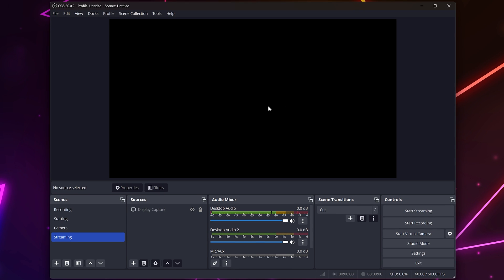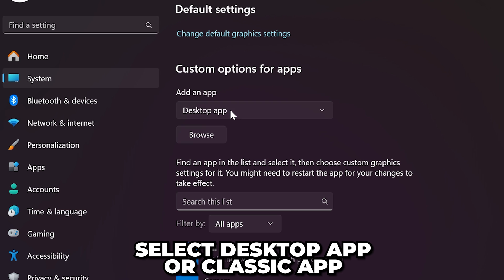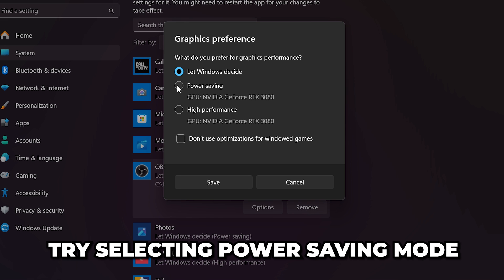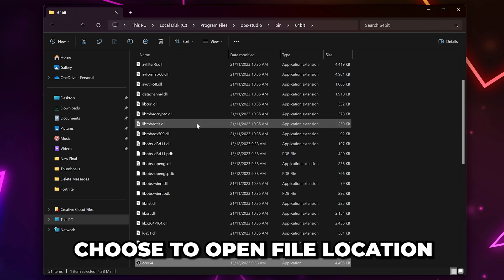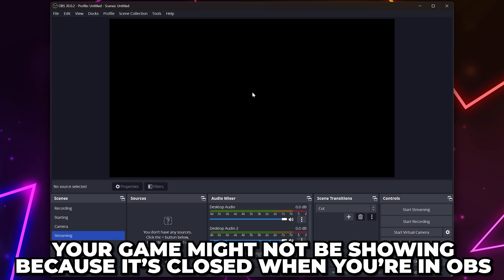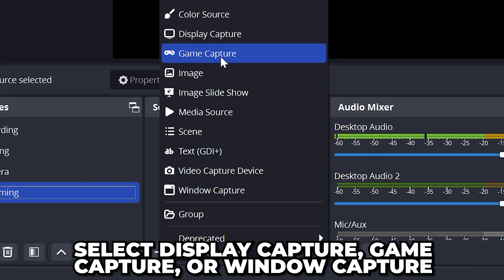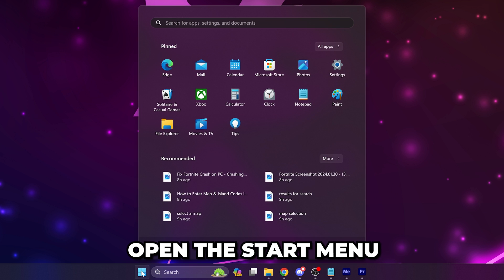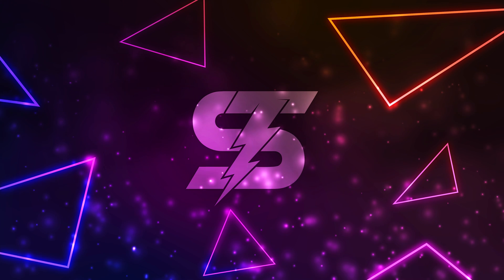Fix OBS Black Screen 2024 - OBS Studio Game Capture & Display Capture Solved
In this video I show you how to fix OBS black screen issues, typically seen when using game capture or display capture sources. The black screen error can be due to multiple different reasons, meaning there a numerous possible ways to solve the issue.

One of the more common reasons why you might be getting a black screen in OBS Studio is due to the graphic settings being wrong. Depending on your PC you may need to set OBS to be run using the power saving method or the high performance option. You can select which is used through the Windows graphics settings. This will only affect OBS Studio if the power-saving and high performance options are different. In some cases, your GPU may be used for both options.

Another solution is to try using a different capture method. For example, if you are getting the black screen issue with game capture then you can try using display capture instead. Similarly, you can use game capture instead of game capture if needed. You can also use Window capture ot capture an application, which is useful if you're getting the black screen error when trying to record or stream gameplay.

You may also see the OBS black screen issue if you're using game capture and your game is minimized. Typically, the game needs to be open for it to be shown inside of OBS. If this is the case you will see a black screen when in OBS, however, this will be fixed when you tab back into the game.

Another way to fix OBS studio black screen issues is to ensure that your capture source is filling up the screen. It is possible to have the source off the OBS canvas, or even be 1 or 2 pixels big. This will result in your screen or game not showing. You can fix this issue by right-clicking on the source and selecting transform then fit to screen. This will ensure that the source covers the entire canvas and fits correctly.

A simple reason why you might be seeing a black screen is that the source isn't visible. You can toggle the visibility of a source using the eye icon next to the source name. If this is turned off then the source will be hidden.